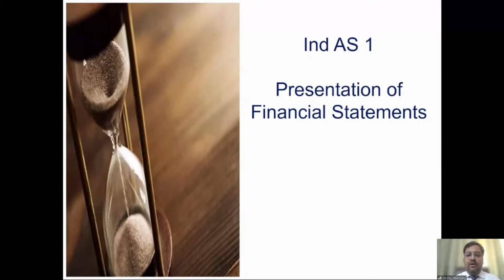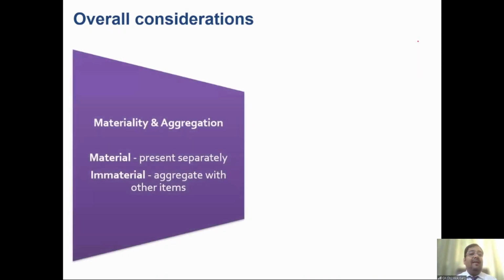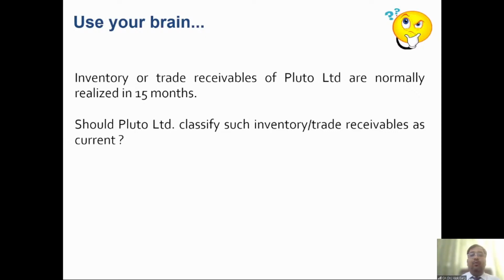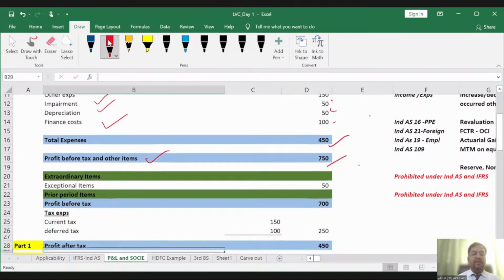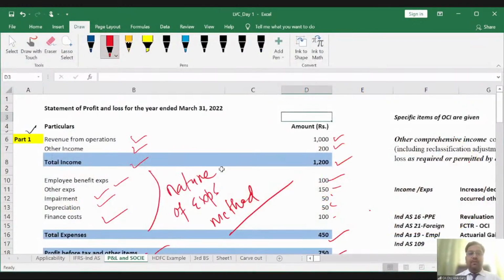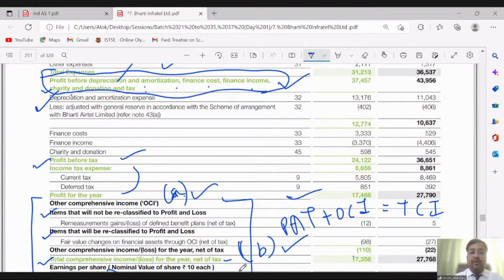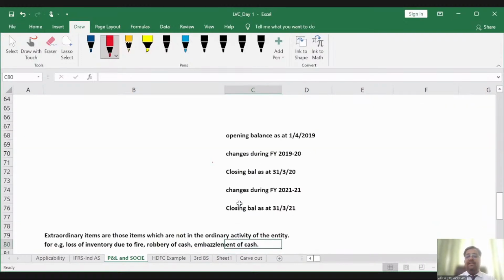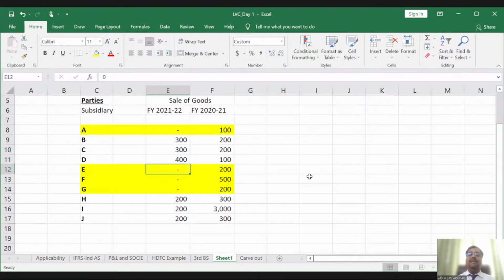Final Paper 1: FR | Topic: Ind AS 1: Presentation of Financial Statements | Session 1 | 18 Oct, 2022